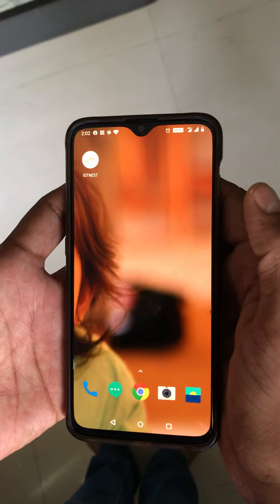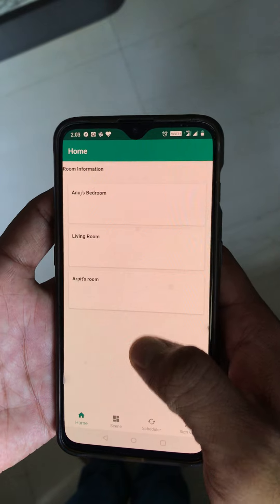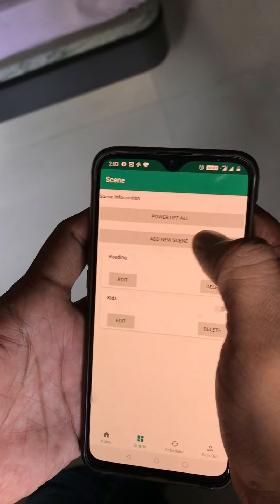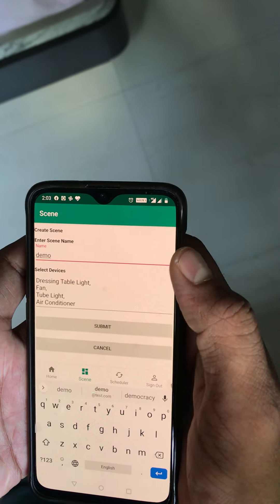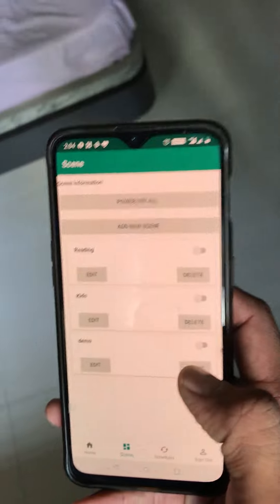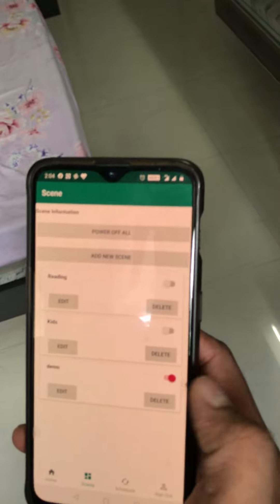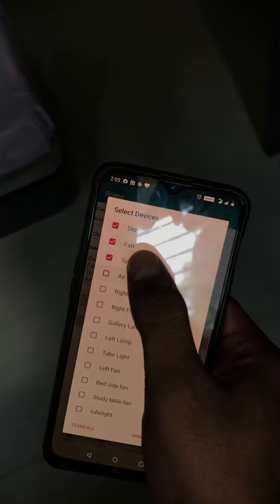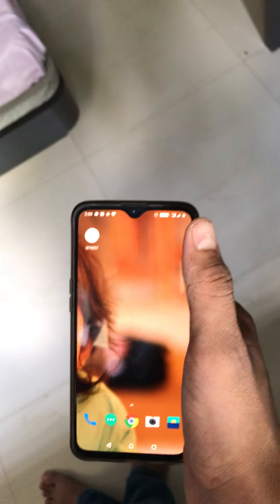How to create Scenes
This video explained one of the features called Scenes (Scenarios) of IOT NEST application. Using this feature user can combine the devices that he wants to operate with single touch. The user do not have to go in each room and operate device separately.